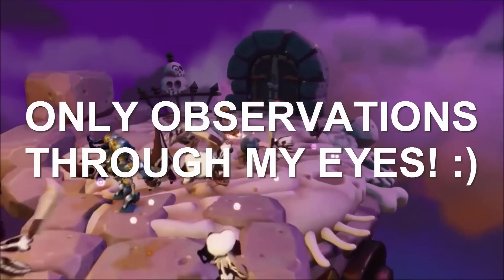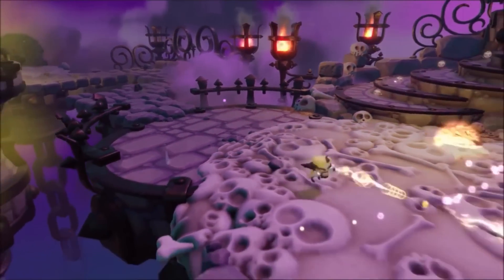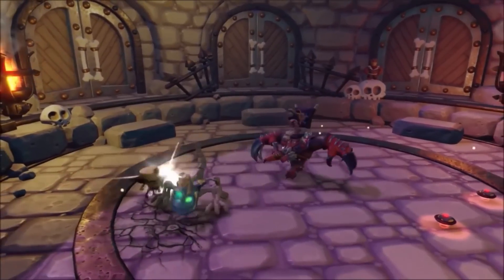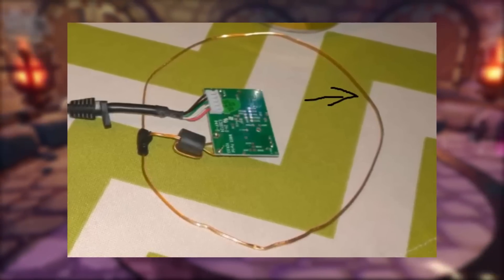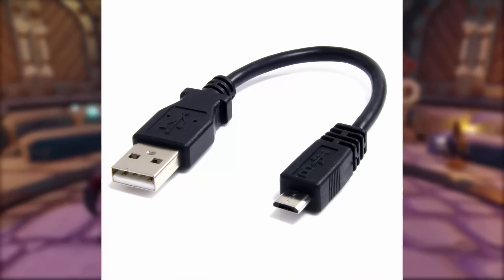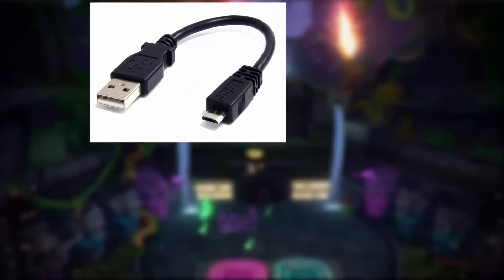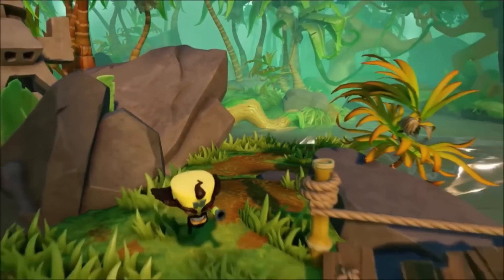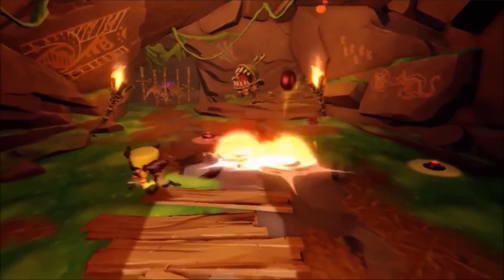Skylanders Science: HOW THE PORTAL OF POWER WORKS!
► Hello and Welcome to Alpha Ambush my amazing Soldiers! Today, I explain to you the science behind the Portal of Power and how it all works :)

► Gamecenter(s) - Fire Fiesta! and Cute Platyp
us Perry